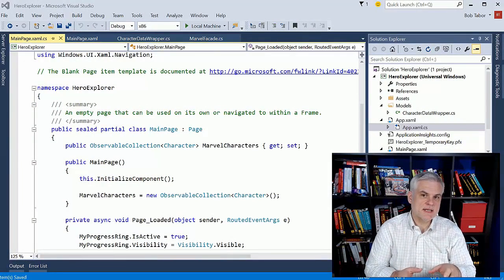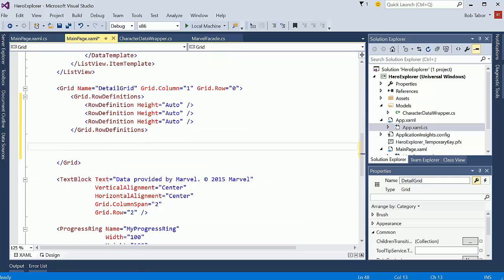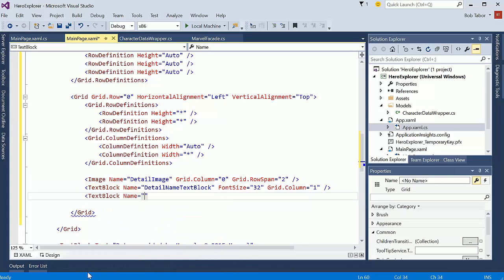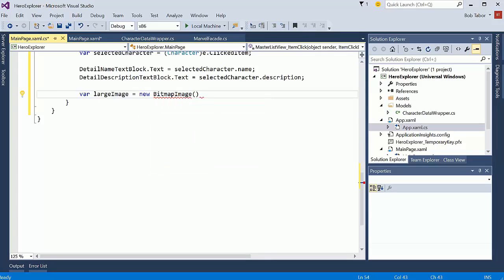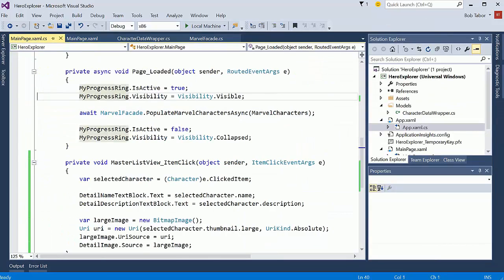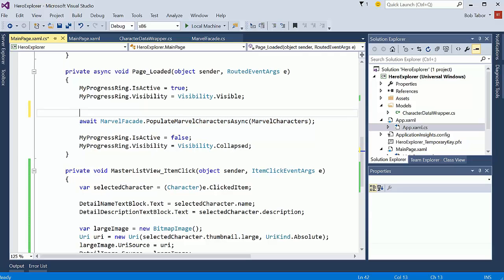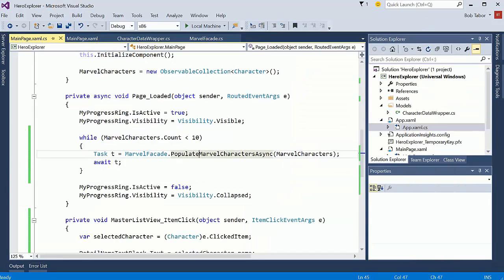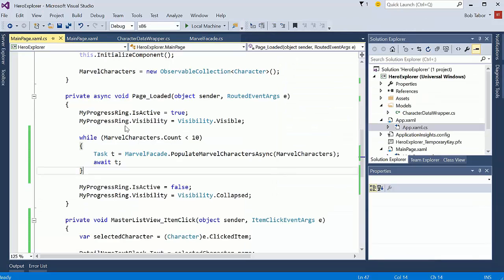Windows 10 development for absolute beginners Hero Explorer Displaying Character Details